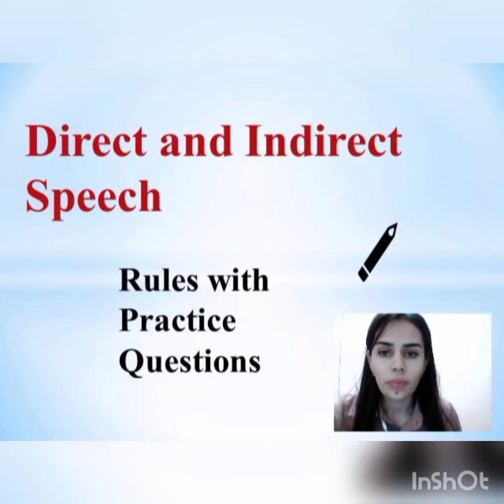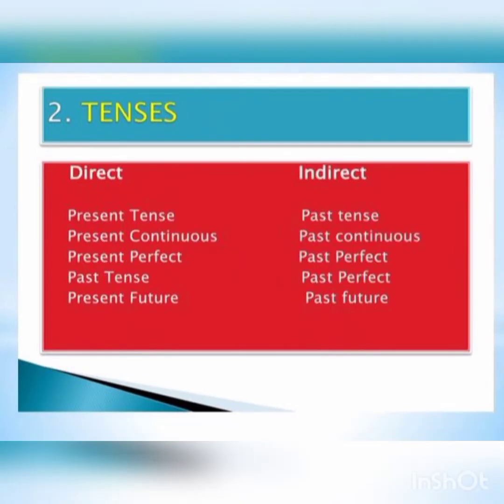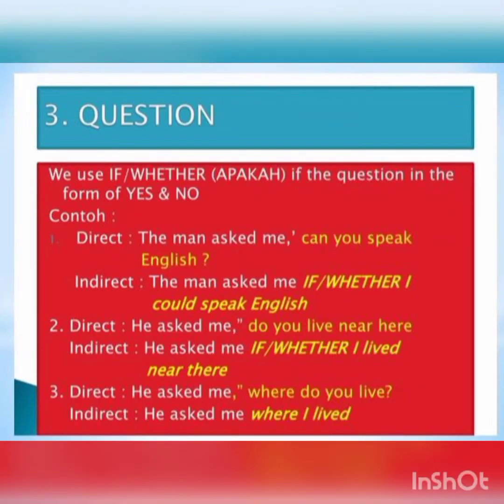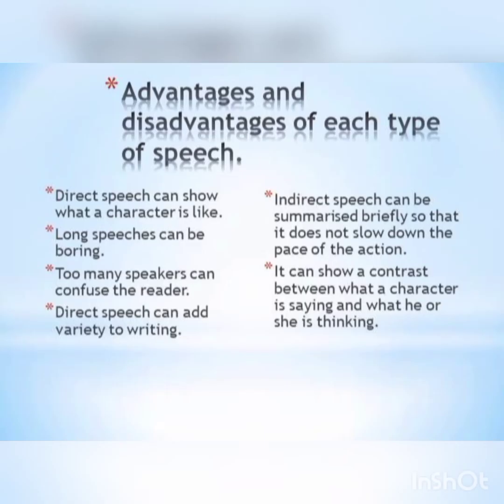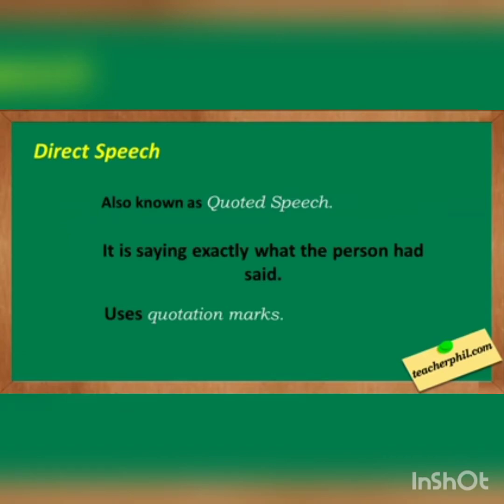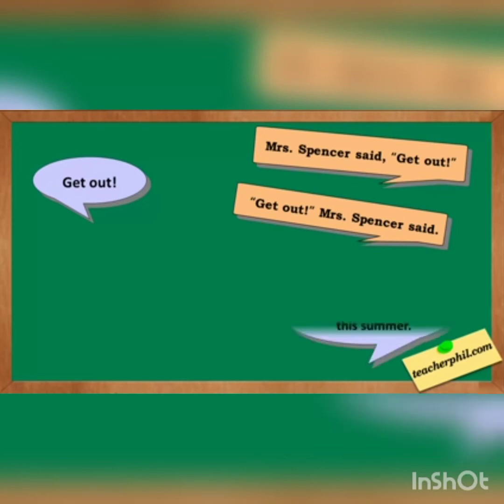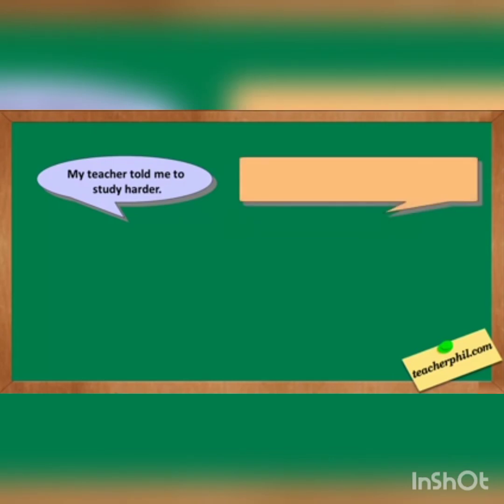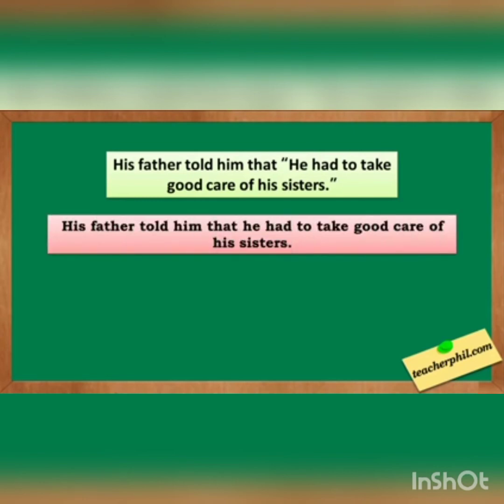Xorijiy tillar Integrallashgan til ko'nikmalari Z G' Ro'zimurodova "Countryand sity life"